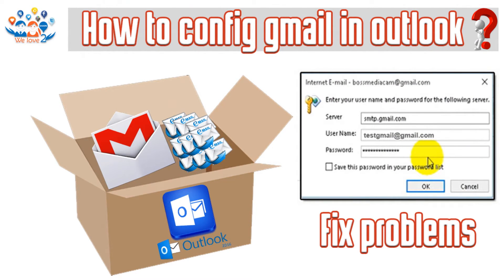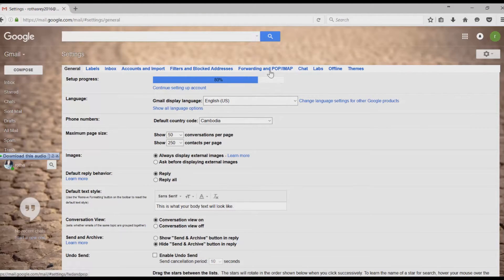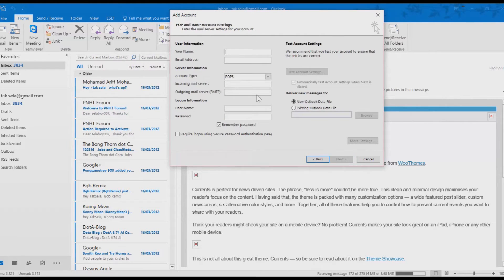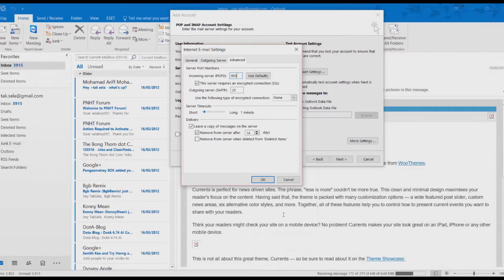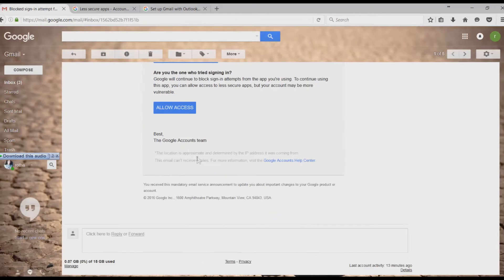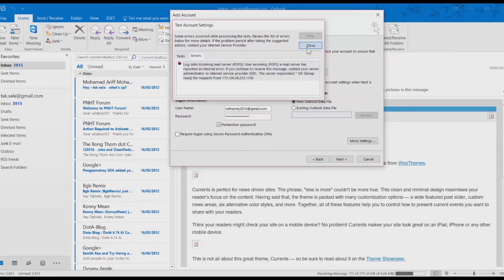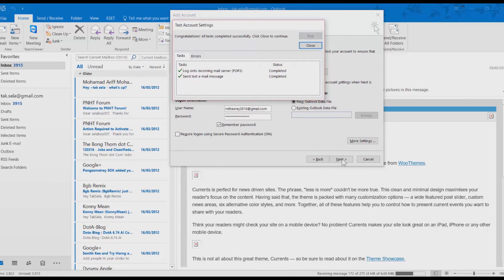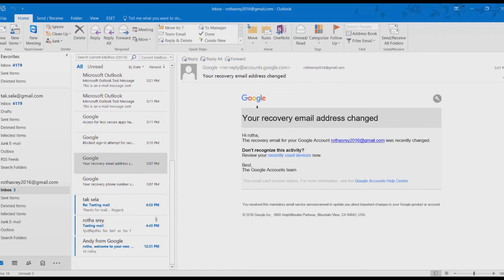How to configure gmail in outlook 2016 step by step | Outlook 2016 tutorial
In this short video tutorail will  demonstrate how to How to configure gmail in outlook 2016 step by step.
This outlook 2016 tutorial is for beginner who just getting start with Outlook 2016. (Outlook 2016 it is a program which you can sync all you email, calendar, contacts, and task management to help you communicate faster and easier.
All in one program and you can also receive and send the mail via outlook 2016. .)

Alright let's get back to configure gmail account in outlook all you need to do just follow these simple steps:
1. Log in to your gmail account and enabled POP & IMAP forwarding port in gmail settings.
2. Open outlook 2016 program and fill in your email account informations.
3. Change the following settings:
-check my outgoing server (SMTP) require authentication
-incoming server (pop3): 995
-outgoing server (SMTP) 465
-check this server requires an encrypted connection ssl
4. Log in and sync your mails.

After you watched this video and you have any problem please don't hesitate to ask us for help. Just drop your comments in the comment session below. We will try our best to help you.